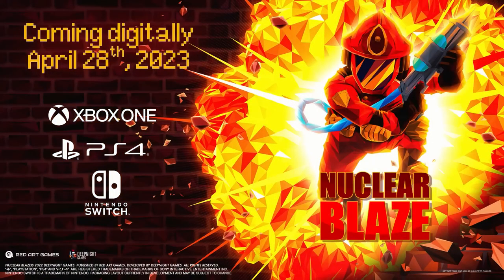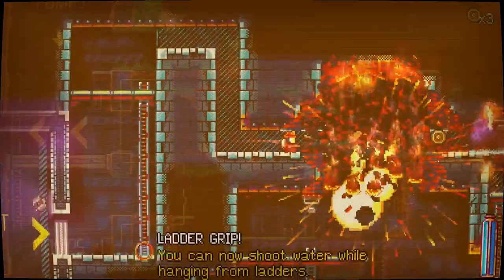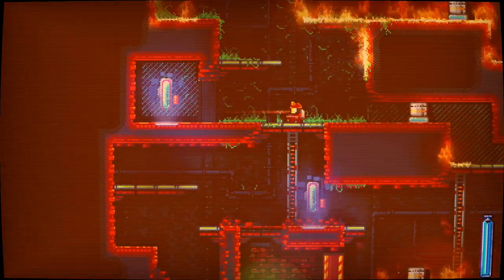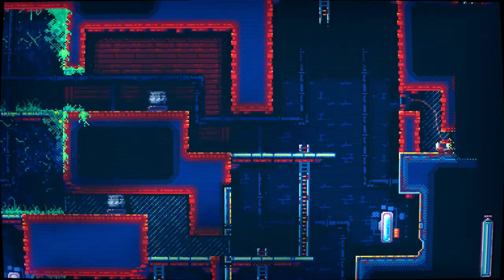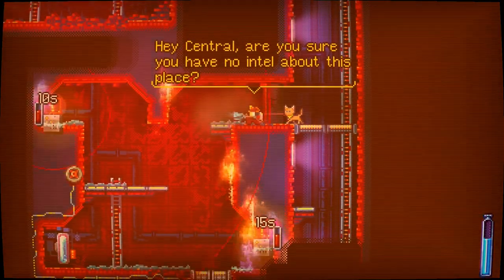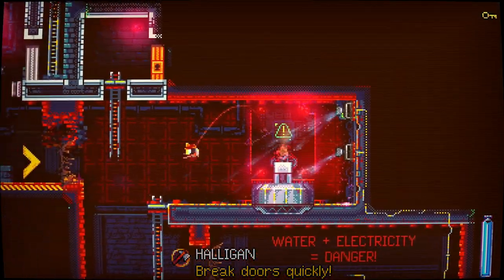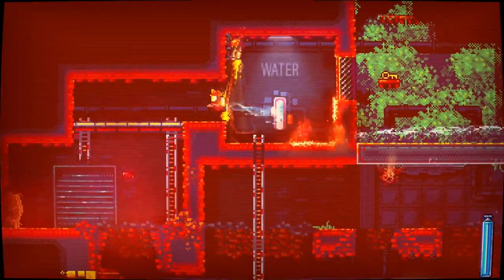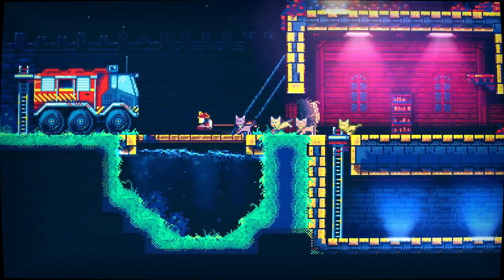NUCLEAR BLAZE for Nintendo Switch REVIEW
From the creator of Dead Cells comes, Nuclear Blaze! Put out fires, fight off radioactive giant bugs, and rescue adorable little cats. Really, what more do you want?

Additional art by Sarumaru: @Sarumaru

Lauren Runeckles
Tkyo Sam
The Anonymous One (you know who you are)
Armando Cornejo
Garron Tungate
G Medina
BoxerB
Nolaan Sinjaria
Travis Sisco
Jarmo Seppanen
Relik
Nick Raven
William Hetherington
Lawrence Poon
Adam Francis
Chun-thickums85
Nelson Parra
Stafford Bawler
Marray Lane
Gomadan
Darrick Speelman
Flapper
Ethan Huskins
Billy Gilmore
Chris Stewart
Mike Murrell
Romain Gosse
Brody Stern
Jamar Nicholas
Tom Landolt
Chopemon
Akikyo
Scott
Nick Moore
Jose Lopez
Dozy_de
P85
Razshambo
Maxime
Joshua Morales
Robert Whipple
Brian Paduwan
Benjamin Estrada
Nick Box
Samurai Sam
Daryl Brock
Bryan Stewart
Scott Boyce
Ed Pickering
Luke Williams
Wesley Verheyen
Irving Morelos
Benjamin Widdowson
Mark G
Retro Remy
Mark Johnson
Daniel Schumorek
Lala
TheExperienceShare
Polygon Arcade
Rodolfo Urrea
Igor Kostennikov (KID_87)
Gabriel Perez
Sean Connolly
Jeffrey Pierce
Juan Manuel Sandoval Jr
Supa Nintendope
Jeffrey Pierce
Joseph Martinez
Scott Kubish
Manoel Neto
Aaron Blank
Anton Portnoy
J. Martinez
Gerald Shepard
Eric Gonzales
Rob-Phresh
Ulises Velasco
Tao Sterling Kayer
Dakota Szabo
AC Skywalker
Kevin Godfree
Foxy Rosenwinkel
Madone0525
Filipe Rego
Louis Zezeran
Don C-H
Kaiju J
Thomas Crew
Nicole Schembri
Imbord3rlin3
Stry8993
Peter
David Kean
Daniel Marshall
William Clemons
Kurt Deas
Paul Mullen
Donncha C-H
Paul Mullen
Kurt Deas
Carl
Fabio Domingos
Tyler Storey
Lady Fenrir
Ham
Red Seven
Swimming Mario
Peter Stathos
Eric Ellis
Sofiane Benabdallah
Ivan M
David Carmichael
Ron Annis
Dakota Szabo
Anthony Ciarrochi
N1cknak
ItsBobDudes
Preston Hoppers
CODING MAGICIAN
Brian Gilreath
Roman Prochazka
Danny Peretz
Thunder Blackmore
Joe Breeden
Malcolm Holden
mutedalien
BumperSam
Nick Hamze
Richie Broome
Jason Standridge
Luis Guillen
Aaron Christie
El Gordo Loco
Zane Starr
Edward Kennedy
G S
Jonathan Patrowicz
Nick Cameron
Eugene Sfetsos
Malek Creid
Goober
Adrian Craney
Wiggy Gray
Nicolo Pittoni
Bruce Alan Gomez
Brandon Estelle
Joseph Taylor
Chivis Greene
T Square
Shaun Andrews
litax874
David Lee
Raging Bull
Milan Marcic
Daniel M
Jon DeGuzman
Drew
Justin Catlin
DevDotEXE
RTB
MatthewOcean
Vincent Verville
Grant Robinson
Brent A
Mario Ferrari
Lalbert Tahah
Shayne Warden
R Vgf
Dave Griesbach
Martin
Daithi
Tim Lewis
Travis Dunk
Capgun Outlaw
Jared Cisneros
Miguel
Jim Weinhart
DemonKu
Venderpunkt
Paavo Korpelainen
Jason Ferguson
Greg
ninnanuam
Ruben Medina
Selby Johnson
Matthew Ginther